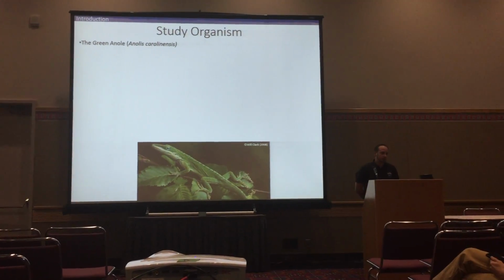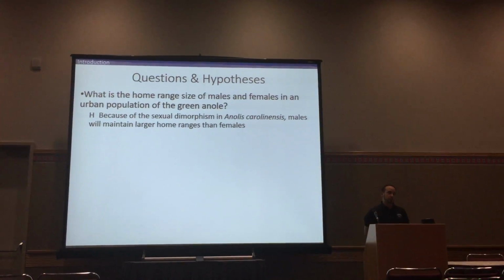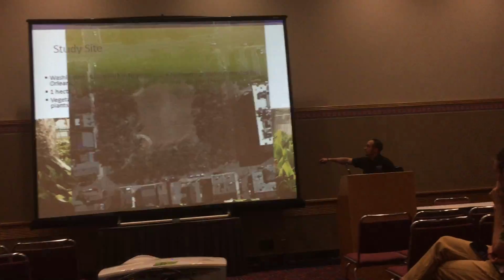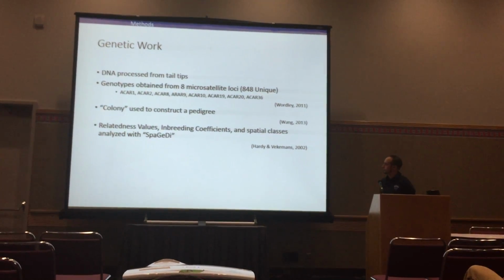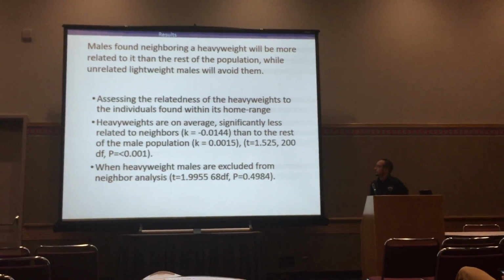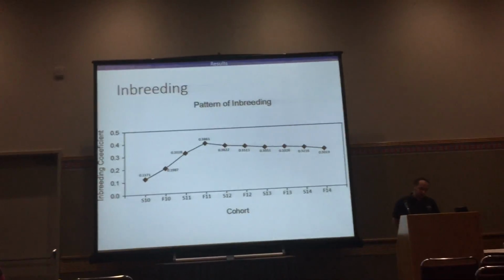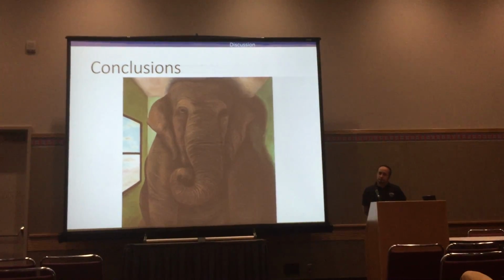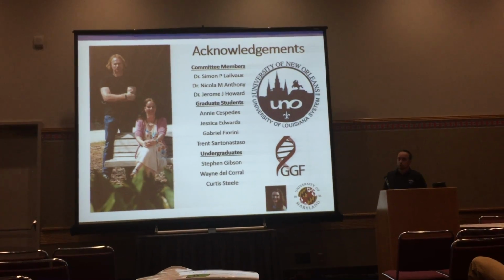Weber: The influence of relatedness and size on spatial structure in an urban population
William Weber, University of Maryland; Nicola Anthony; Simon Lailvaux , University of New Orleans
The influence of relatedness and size on spatial structure in an urban population of Anolis carolinensis lizards
Behavior / ecology